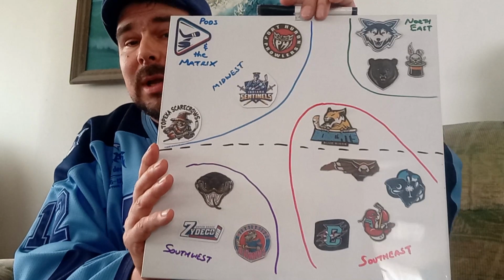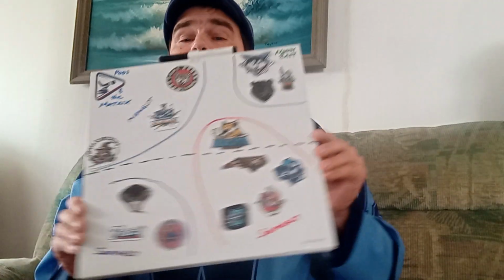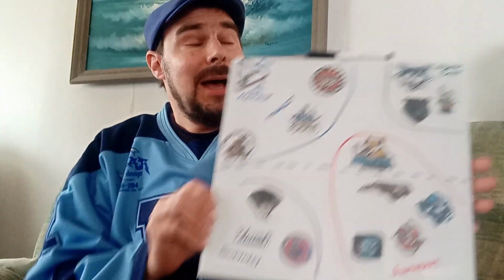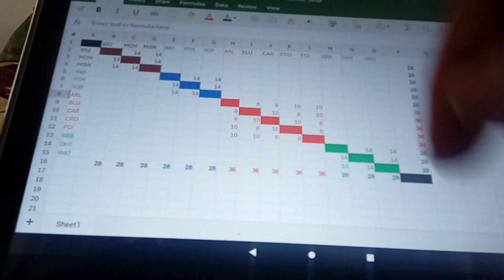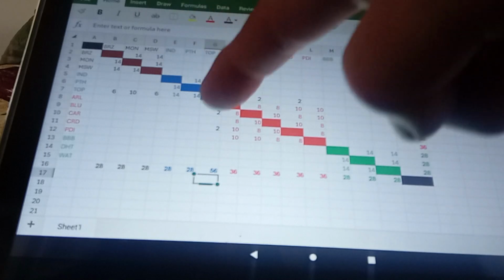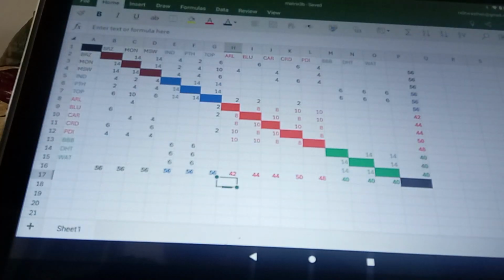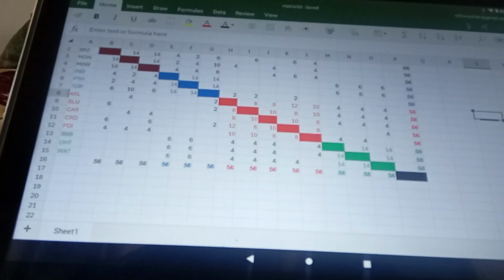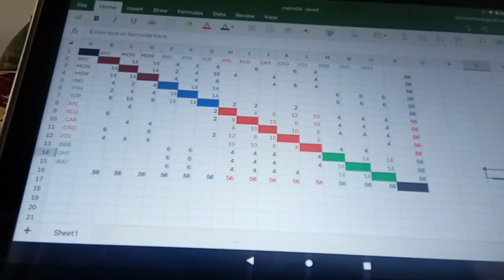SA 5/31/25 Pods and the Matrix: Creating a (decent) mock schedule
6 steps taken to develop and create a balanced mock schedule matrix for the upcoming season.